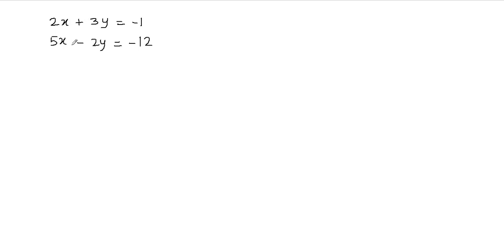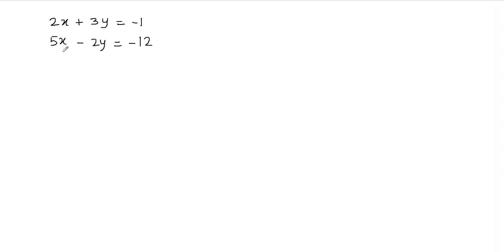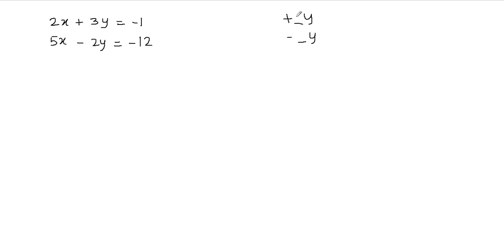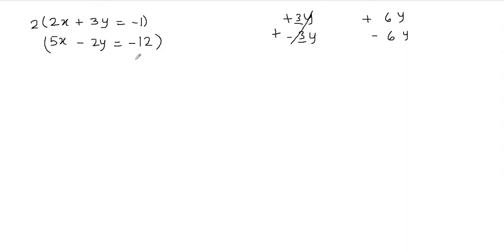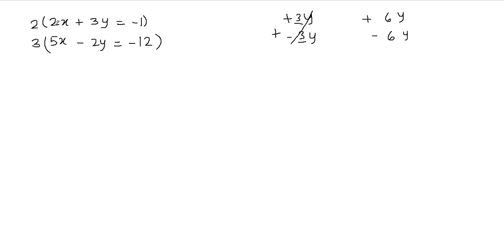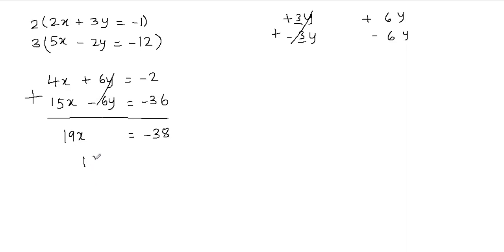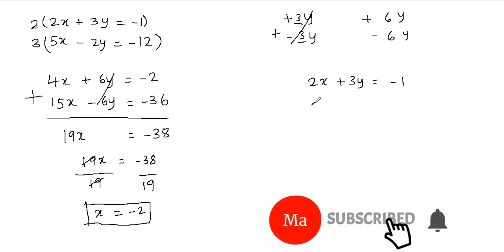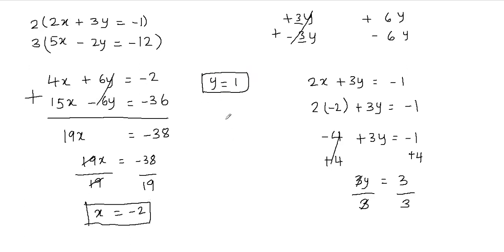How to solve a system of equations by elimination | System of equations using elimination method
In this video, I explained how to solve system of equation by elimination method with addition. In elimination method, we eliminate one of the variable and  solve for the other. To eliminate the variable, we either need to add or subtract the equations.